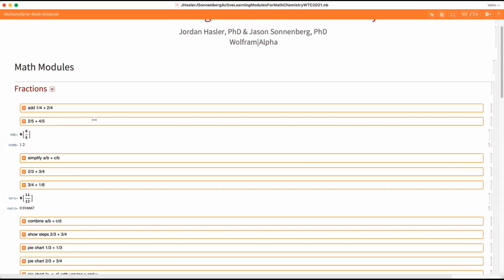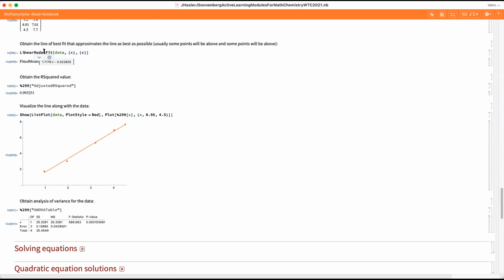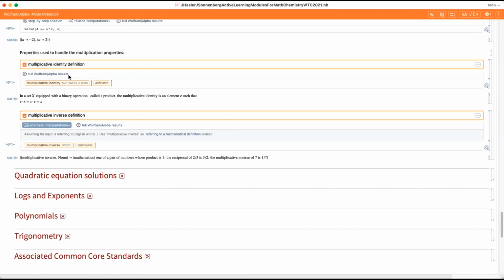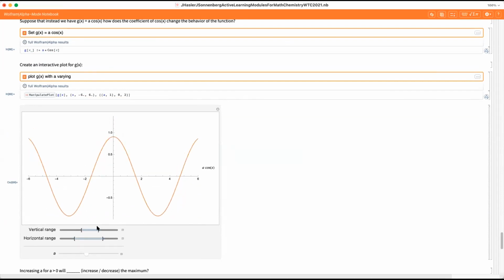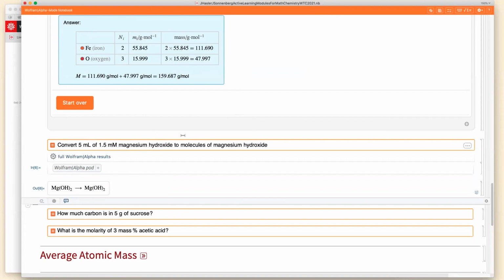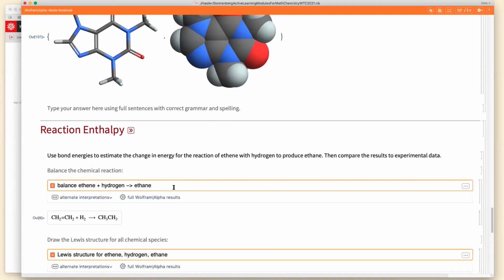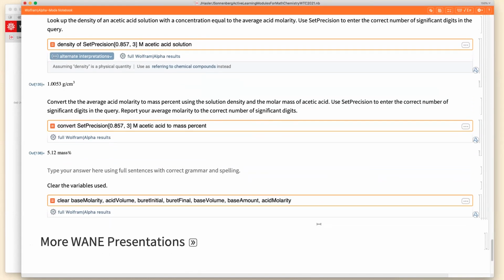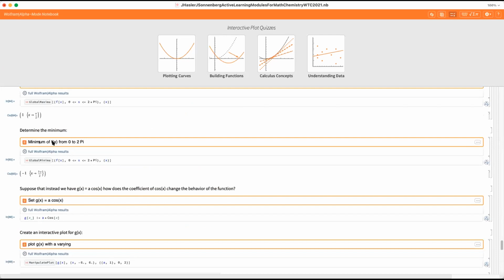Active Learning Modules for Math & Chemistry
Modern learning spaces transcend mechanical pencil and paper calculations by combining computation, visualization and concept exploration. Wolfram|Alpha Notebook Edition facilitates all three of these while quietly teaching programming in the Wolfram Language along the way. The breadth and depth of pedagogy tools for introductory mathematics and chemistry courses are demonstrated through standalone student activities. Topics range from fractions, equations, plotting and solving polynomials to unit conversions, weighted averages, chemical structure and energies of reactions. New Wolfram|Alpha Notebook Edition features are highlighted, along with the ability to share notebooks by publishing to the cloud.